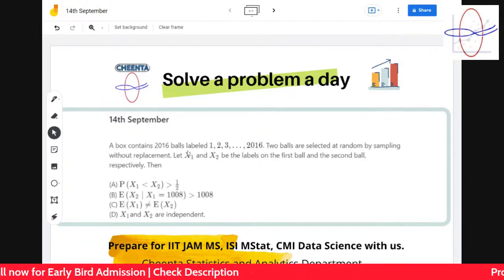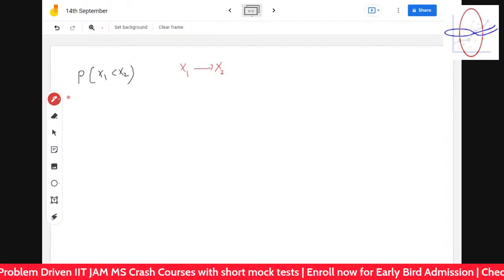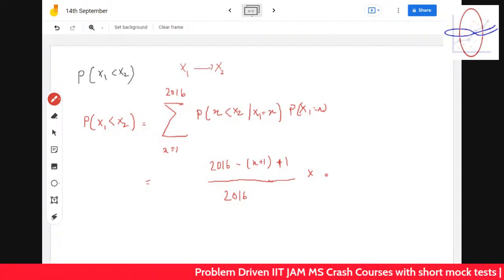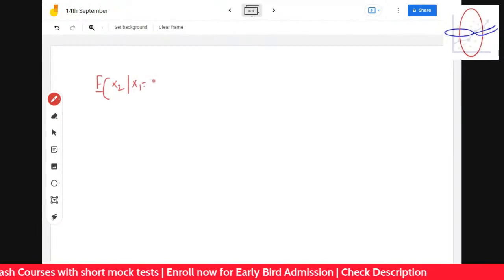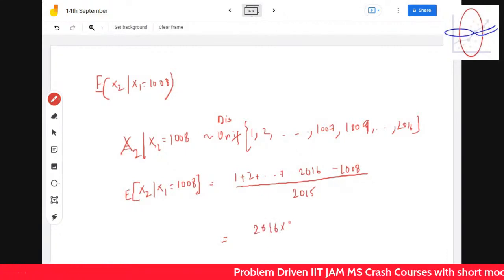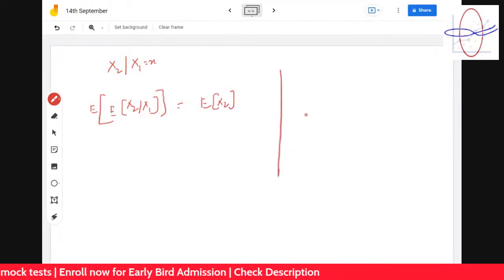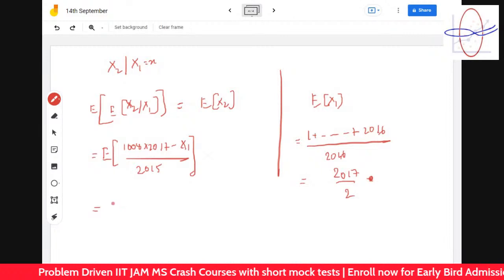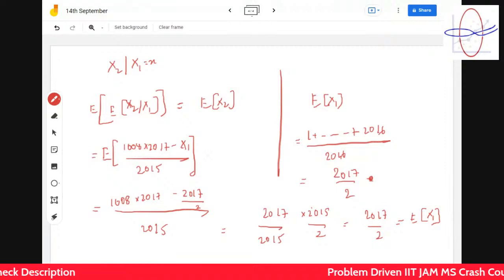14th September, 2021 | Solve a Problem a Day | IIT JAM MS, ISI MStat, CMI Data Science Preparation